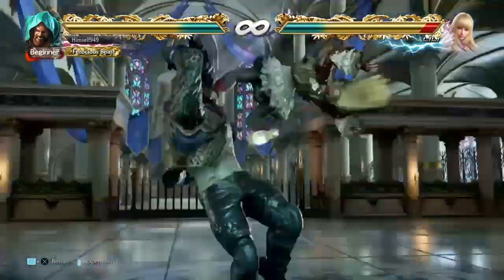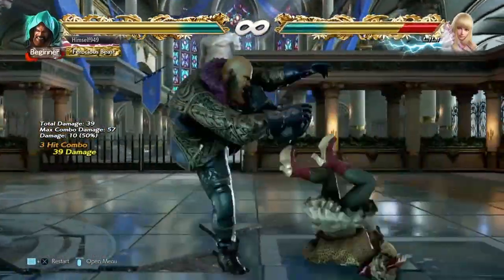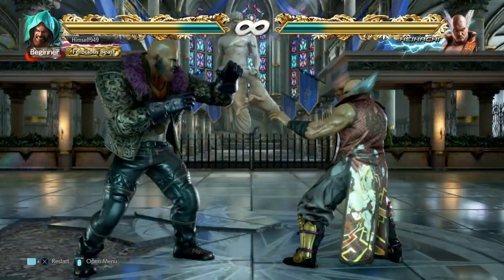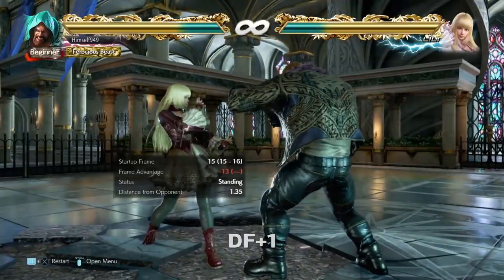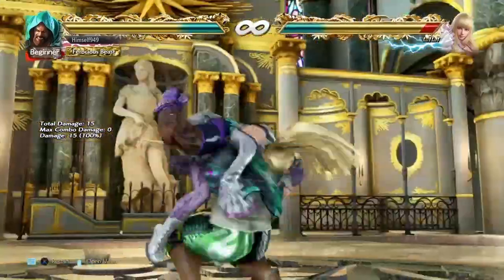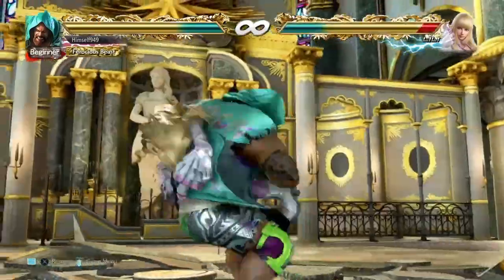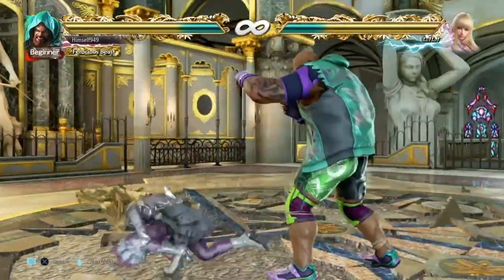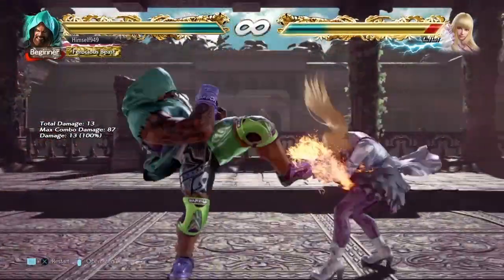100+ DAMAGE! ~ How To Use Marduk's Air Throws ~ Tekken 7 Marduk Guide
Tekken 7 Marduk guide covering air throws including air suplex, hammer throw and gator slam.  I discuss how to use them in combos and juggles including his VTS vale tudo stance cancel.  I cover frames, setups and oki involving his launchers, counterhit attacks and tackle setups as well as ground throws.  I also show combos involving balcony breaks and floor breaks